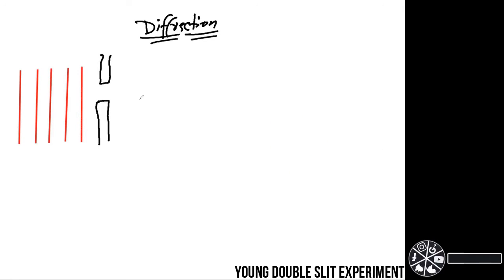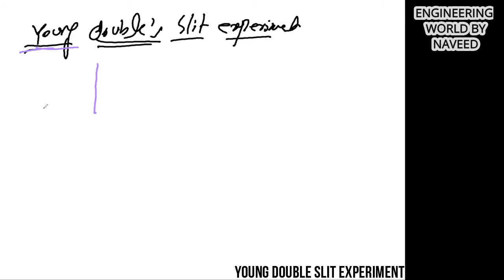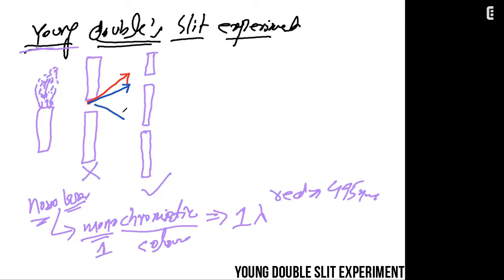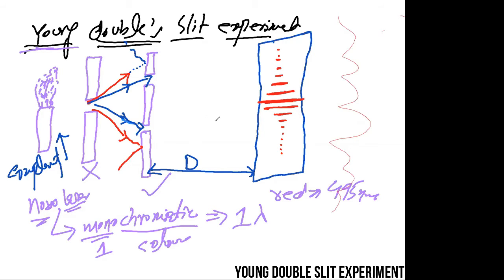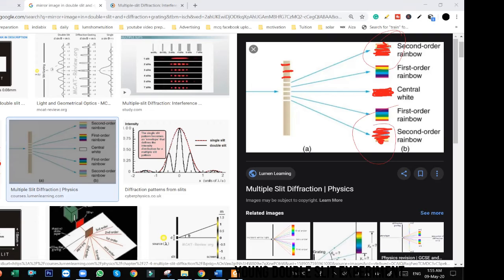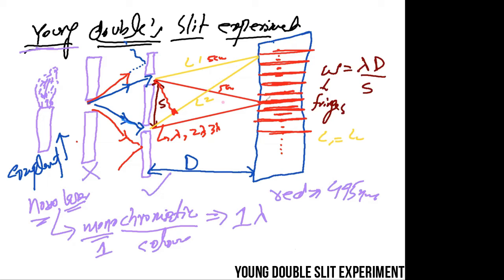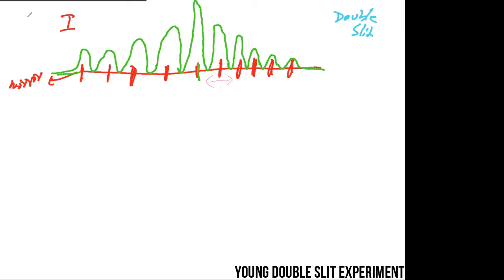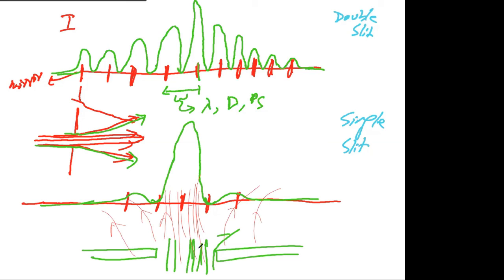Young Double Slit Experiment || Complete Explanation || Daily Live Class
In this video, i discussed the Young Double Slit Experiment.